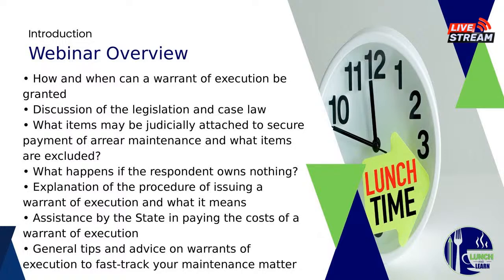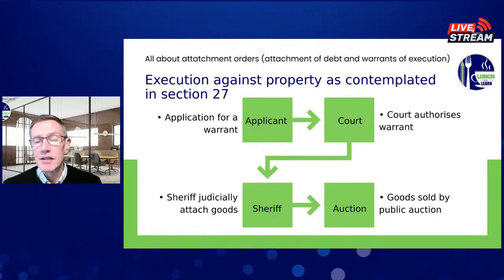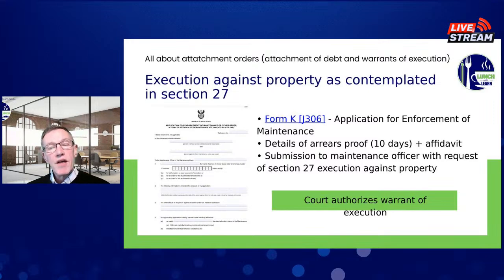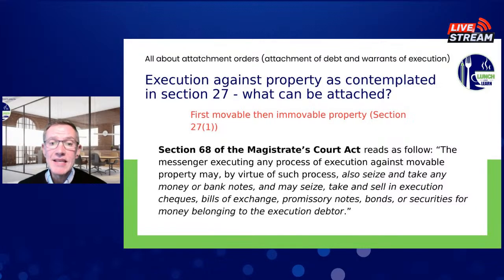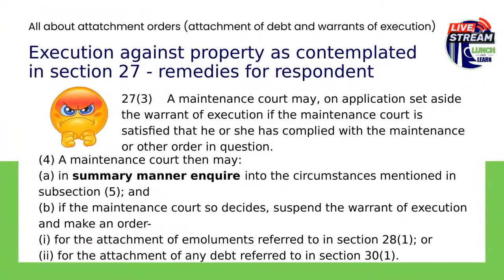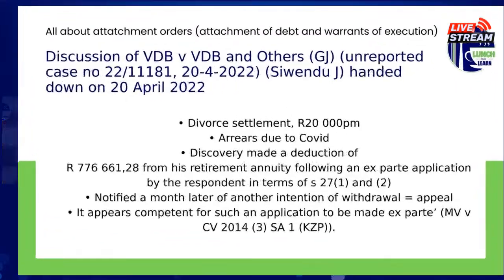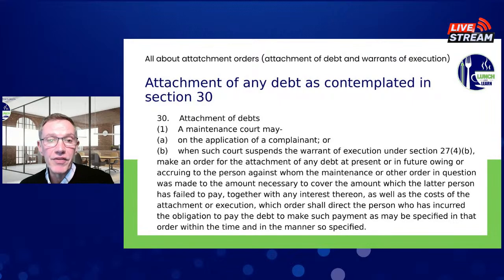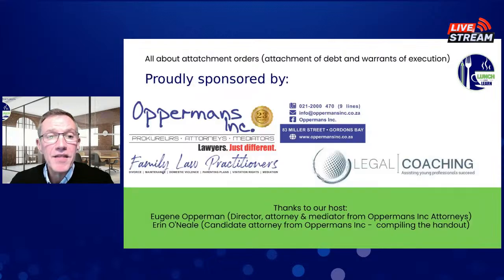LUNCH AND LEARN: HOW TO APPLY FOR A WARRANT OF EXECUTION AND ATTACHMENT ORDERS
Today we will be discussing warrants of execution:

• How and when can a warrant of execution be granted
• Discussion of the legislation and case law
• What items may be judicially attached to secure payment of arrear maintenance and what items are excluded?
• What happens if the respondent owns nothing?
• Explanation of the procedure of issuing a warrant of execution and what it means
• Assistance by the State in paying the costs of a warrant of execution
• General tips and advice on warrants of execution to fast-track your maintenance matter